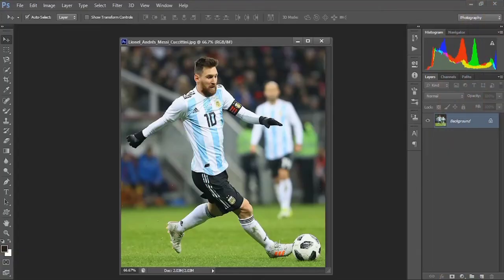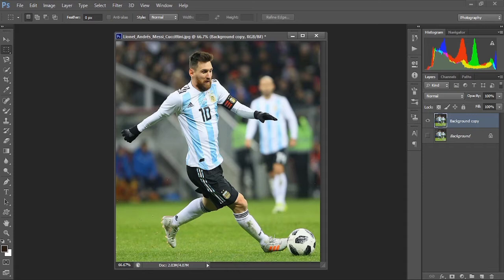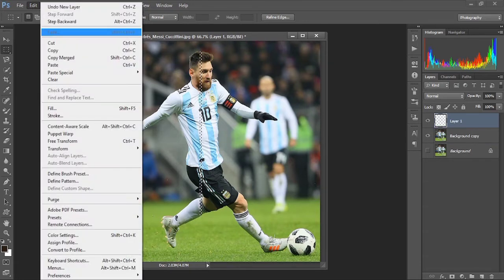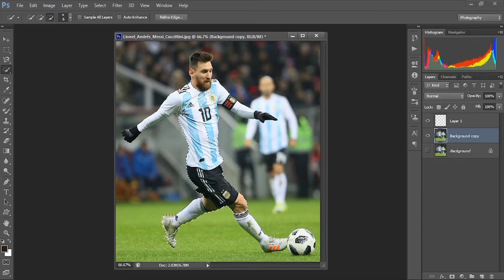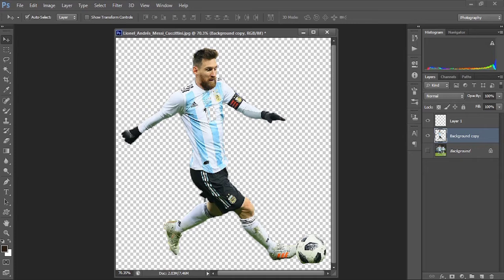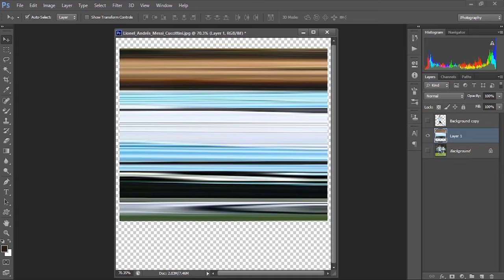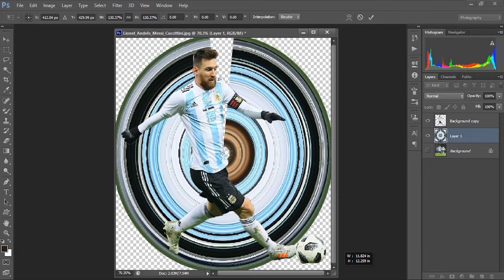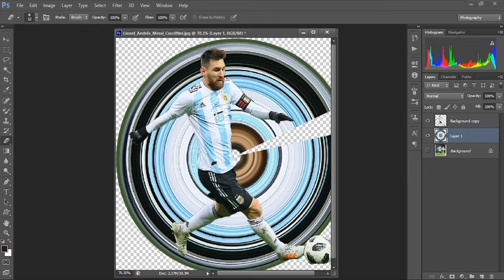Circlar Pixel Stretch Effect with 3 Simple Steps in Photoshop | How to edit Photos for Instagram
Circlar Pixel Stretch Effect with 3 Simple Steps in Photoshop
How to edit Photos for Instagram in Photoshop

This the 14th video of Jubz Graphics presenred by jubair jubz

In this photoshop tutorial video the following topics are covered

circle pixel stretch effect in photoshop
pixel stretch effect in photoshop cc
pixel stretch effect
photoshop
photoshop tutorial
Instagram export settings
Instagram editing
Instagram photo editing
viral instagram
instagram 3d effect
photoshop editing tutorials
instagram 3d photo effect
graphic design
photo effect

Query handled in this tutorial

how to create circulal pixel stretcheffect
how to design a movie poster using double exposure
how to  make viral instagram photo
how to do instagram photo editing

This video also discuss the following

wave stretch photo effect
pixel stretch photoshop
stretch effect photoshop
instagram sharp photos
instagram sharp images
instagram 3d pop out effect
double exposure effect photoshop tutorial in hindi
double exposure photoshop tutoria

PACIFIC SUN by Nicolai Heidlas Music Creative Commons — Attribution 3.0 Unported